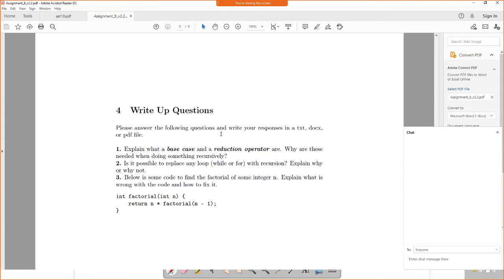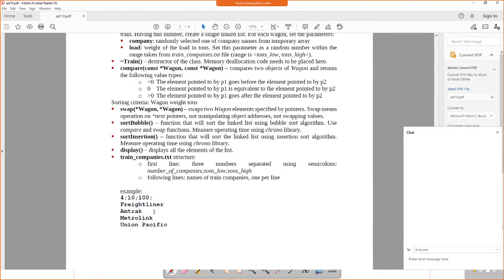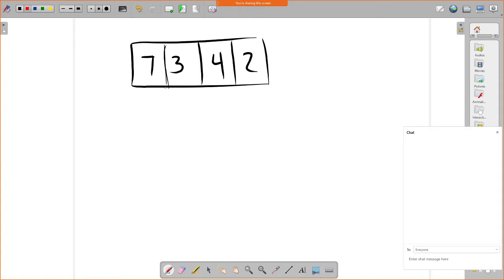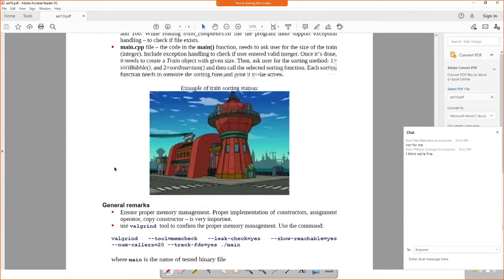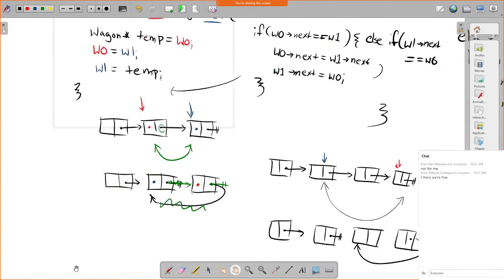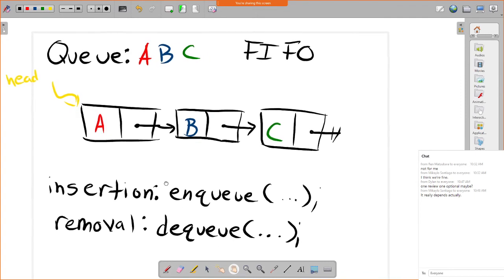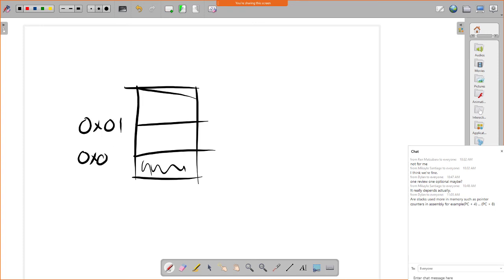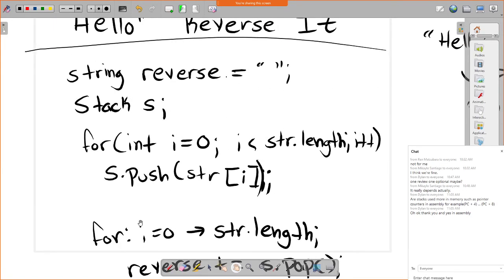CS 202 - Fall 2020 - Lecture 23 (Assignment 10, Stacks and Queues)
0:00 - Assignment 9 Writeup
5:40 - Assignment 10
13:53 - Compare function
17:16 - Random numbers in a range
21:58 - Insertion Sort
48:20 - Stacks vs Queues
50:40 - Queue Operations
57:00 - Stack Operations
1:06:10 - Uses of Stacks